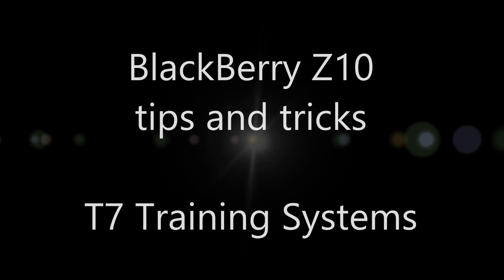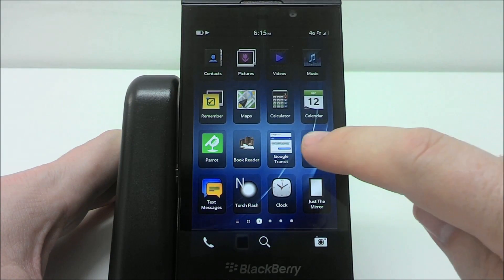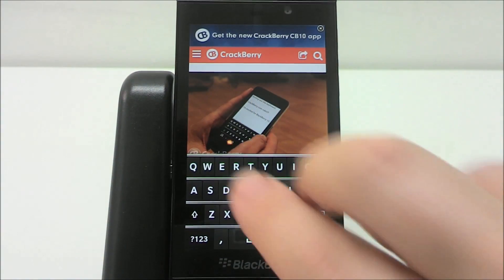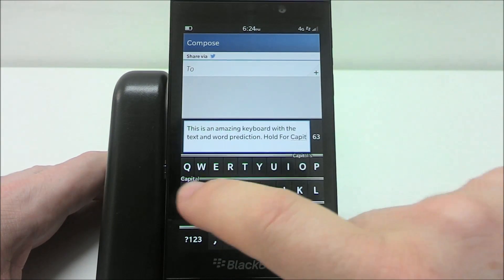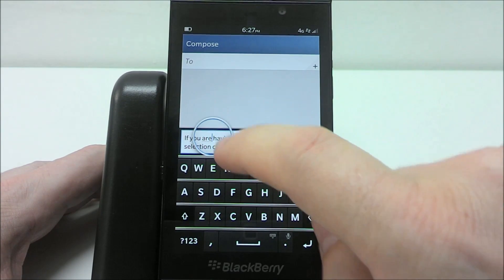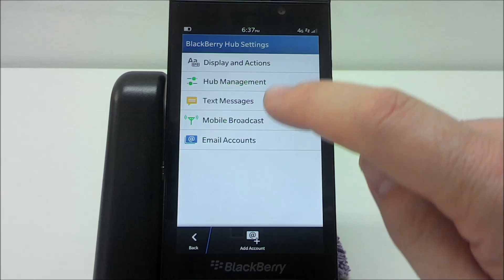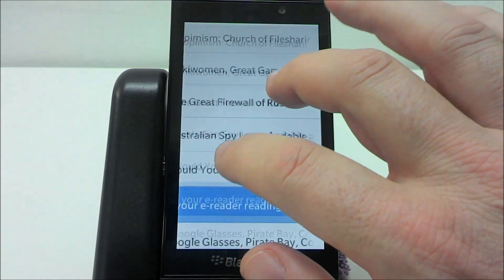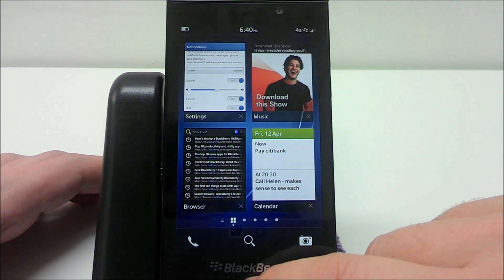BlackBerry Z10 Q10 tips and tricks - Z30, Passport, Classic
BlackBerry 10 tips and tricks for the Z10, Q10 and all BB10 smartphones.  Please note BB10 has been updated since this video was released, however most of the tips and tricks work the same or similar to explained.